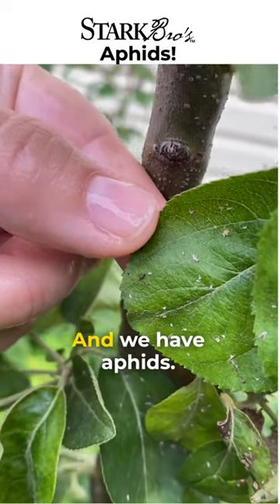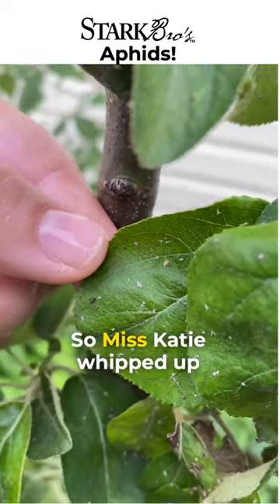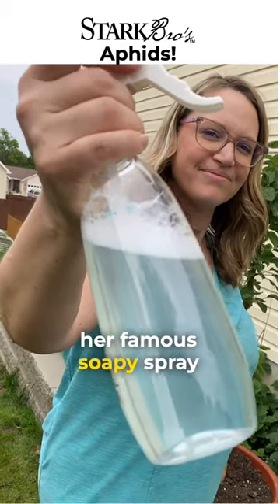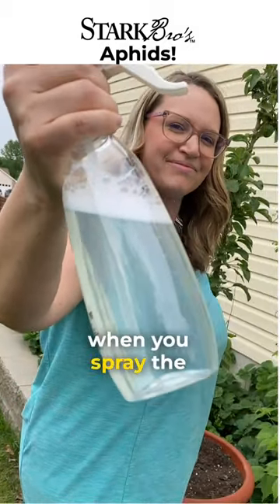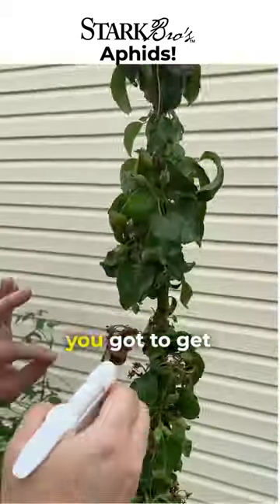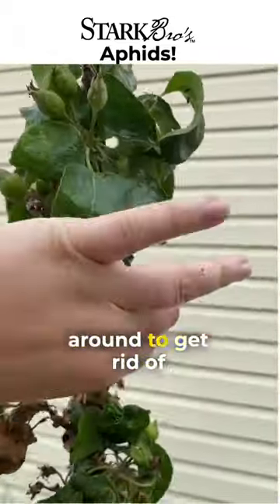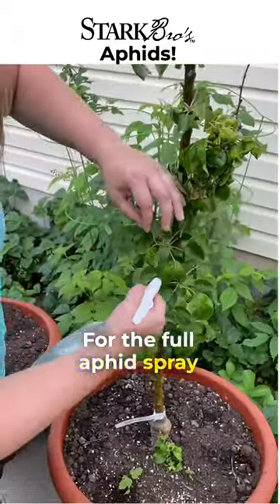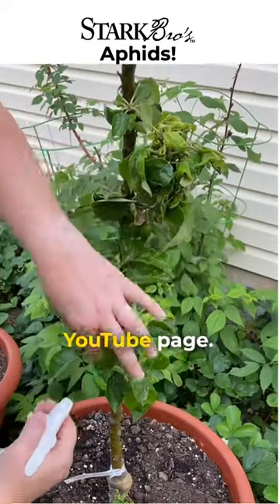Aphids! And how to get rid of them. Full video in comments.